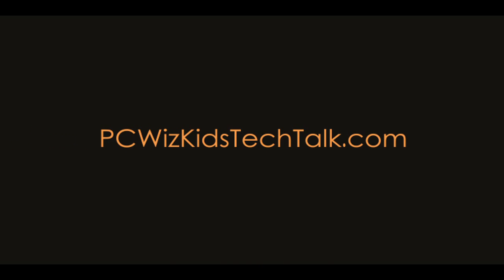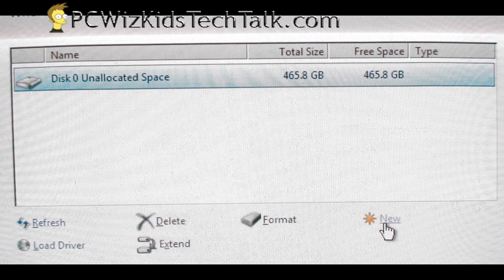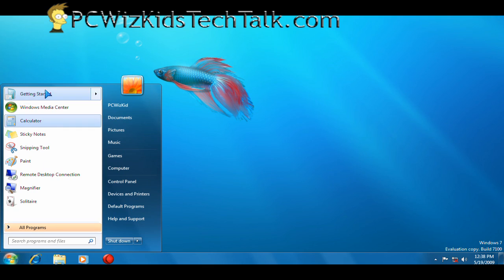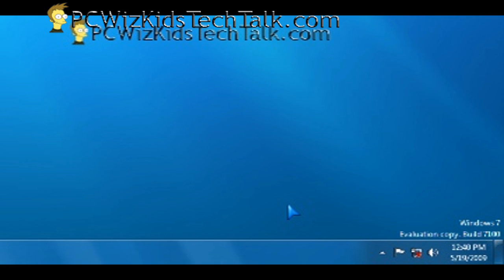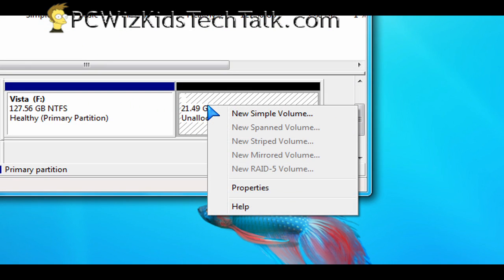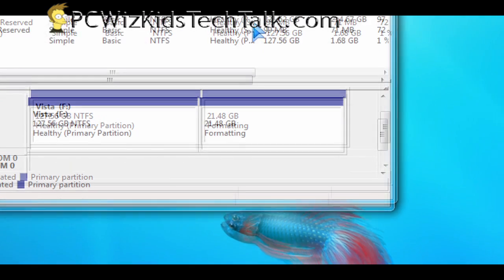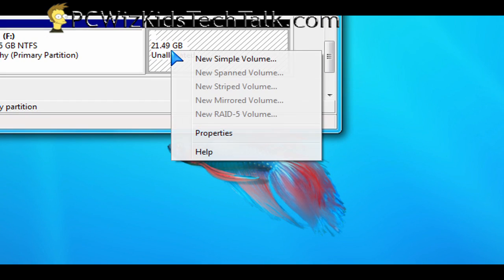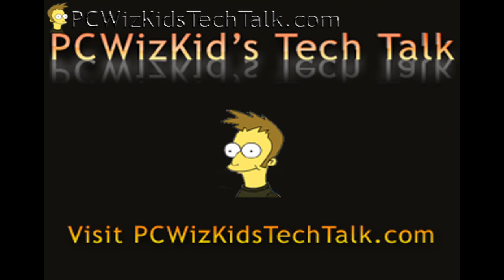Windows 7 Release Candidate Install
This is a fast walkthrough how I installed Windows 7.  Many have asked me what to do.  This shows you in less than 5 min what I did to give you an idea.
for more Windows 7 tips